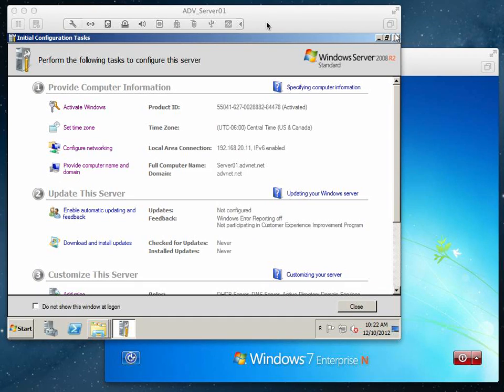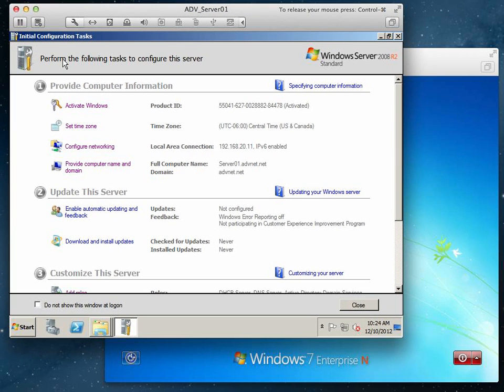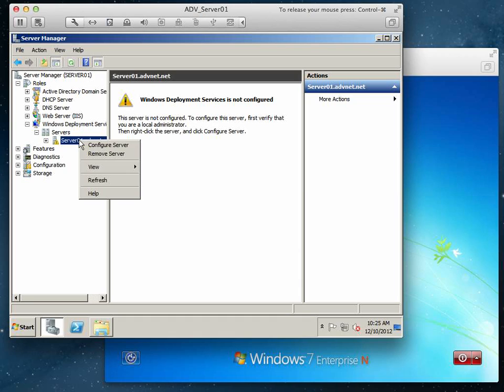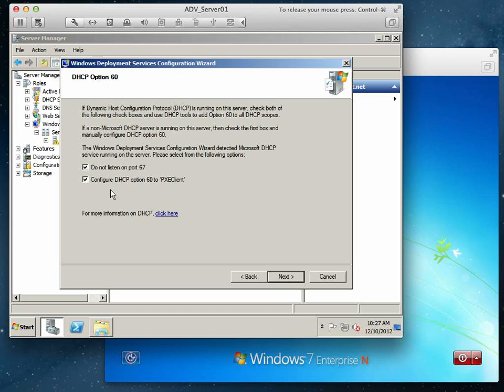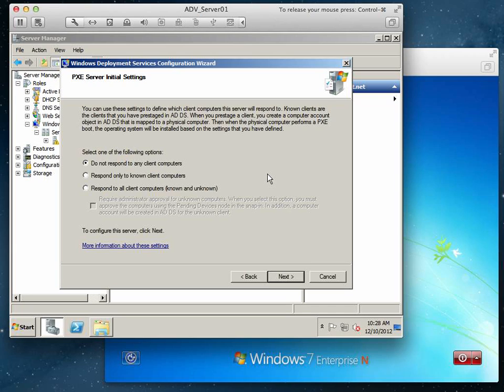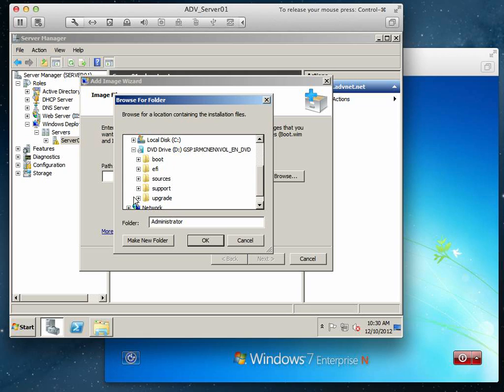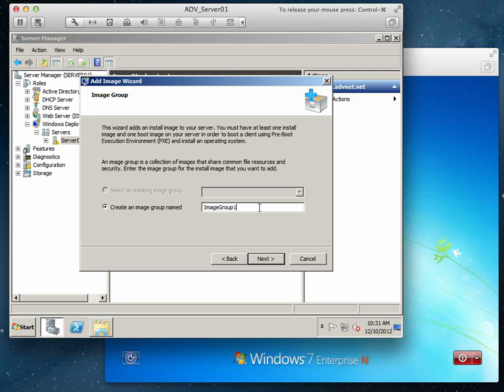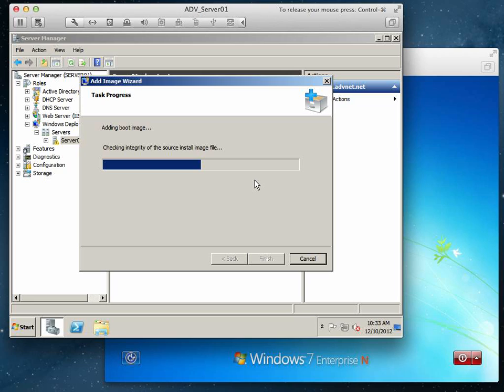Configure Windows 2008 R2 WDS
How to setup and configure Windows Deployment Server on Windows 2008 Server R2